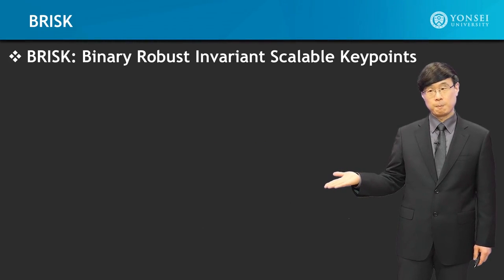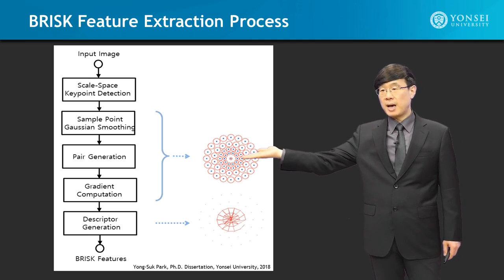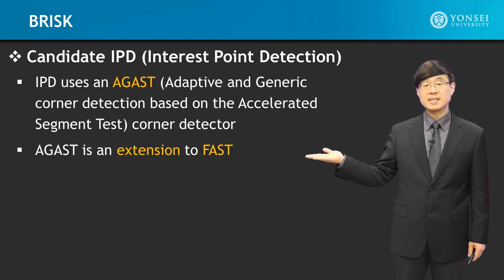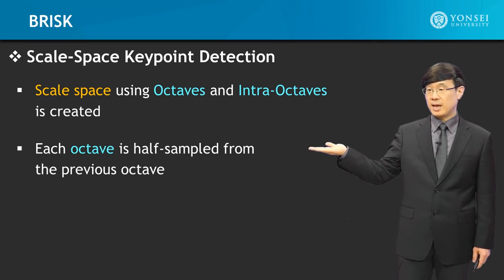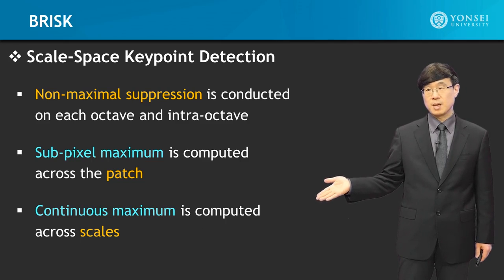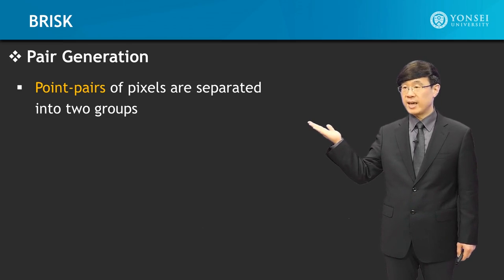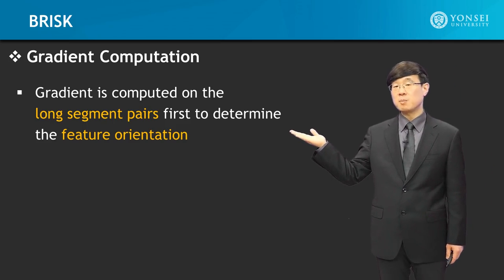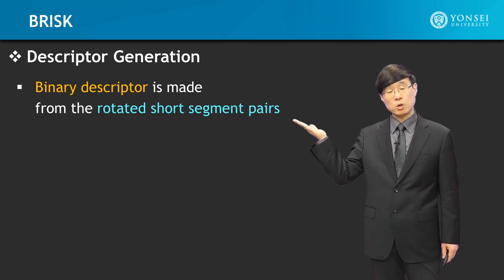3.7 BRISK - AR (Augmented Reality) & Video Streaming Services Emerging Technologies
Link to this course:
3.7 BRISK - AR (Augmented Reality) & Video Streaming Services Emerging Technologies
Emerging Technologies: From Smartphones to IoT to Big Data Specialization
Welcome to the course “Augmented Reality & Video Service Emerging Technologies.” The level of AR (Augmented Reality) and advanced video & multimedia technology included in a product is what determines the level of value and luxury. The objective of this course is to teach all important technologies that are used in state-of-the-art AR, Skype, and YouTube video and multimedia products and services. This includes the advanced video and real-time multimedia delivery mechanisms based on H.264/MPEG-4 AVC, MPEG-DASH, CDN, and mobile CDN. If you have knowledge of these core technologies, you can understand the operations that are used in every advanced video and multimedia system in the World. As the future World of business and products are driven to be more and more video and multimedia oriented, having knowledge of these core technologies will enable you to lead your company to become the true World leader in AR and video multimedia technology products, services, and business. Thus, I cordially welcome you into the beautiful and powerful World of advanced AR and video multimedia!

The third module “SIFT SURF FAST BRIEF ORB BRISK” focuses on all of the core feature extraction technologies used in AR (Augmented Reality), which include SIFT, SURF, FAST, BRIEF, ORB, and BRISK. As feature extraction is the most important (and computation burdening and time consuming) procedure of the AR process, the variety of technologies applied in state-of-the-art AR devices are studied in detail in this module. The lectures cover the characteristics of the AR IPD (Interest Point Detection), feature detection, and description schemes, which include SIFT (Scale Invariant Feature Transform), SURF (Speed-Up Robust Feature), FAST (Features from Accelerated Segment Test), BRIEF (Binary Robust Independent Elementary Features), ORB (Oriented FAST and Rotated BRIEF), and BRISK (Binary Robust Invariant Scalable Keypoints).
3.7 BRISK - AR (Augmented Reality) & Video Streaming Services Emerging Technologies